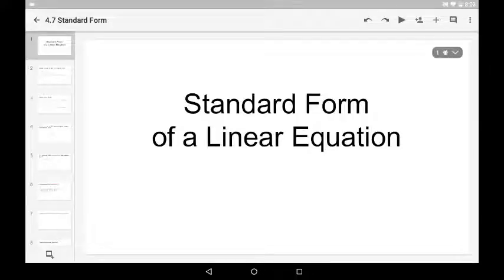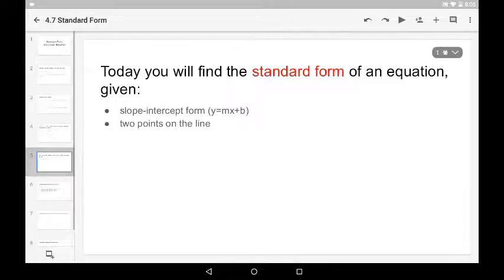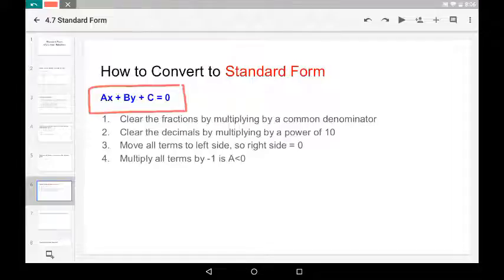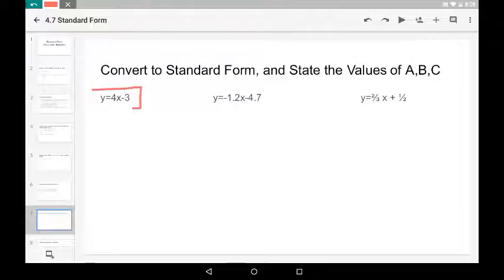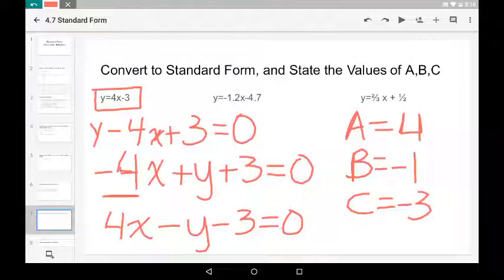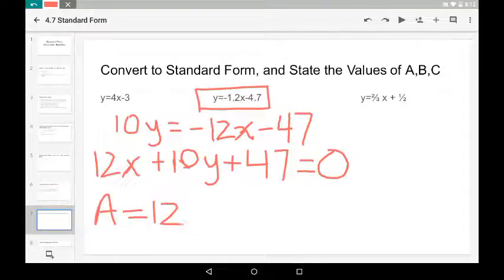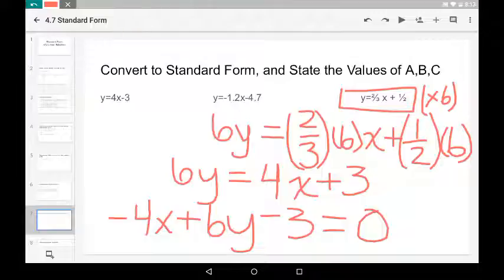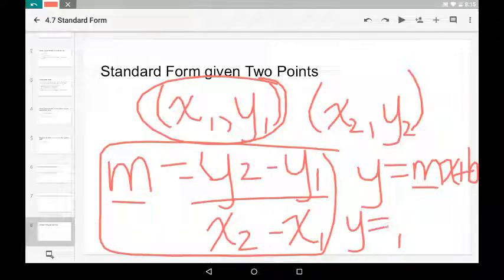Standard Form of a Linear Equation